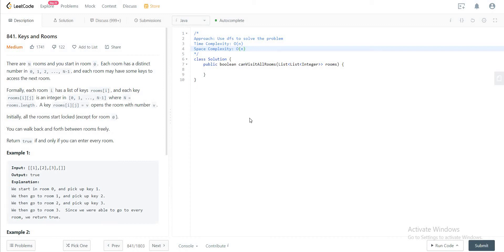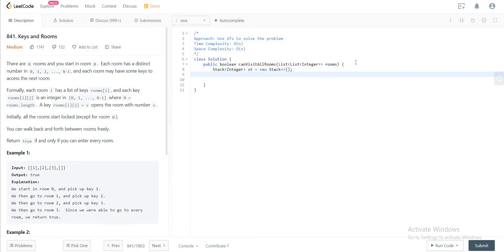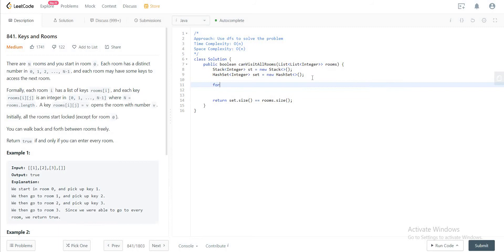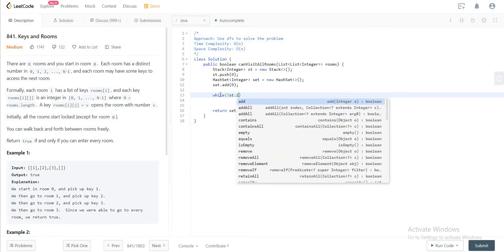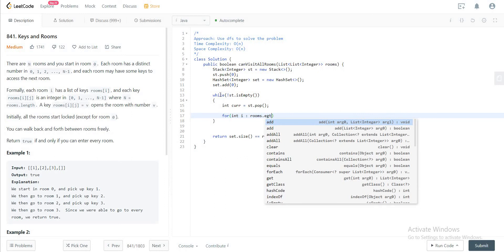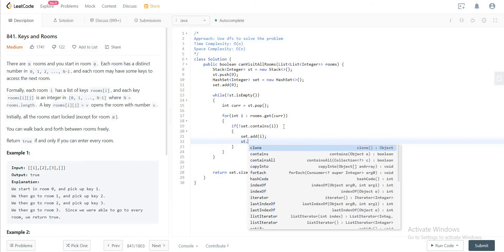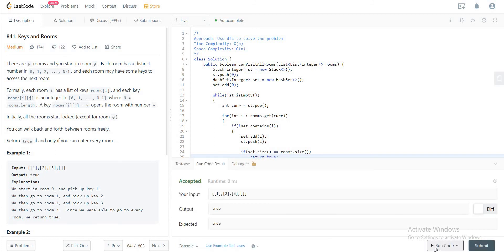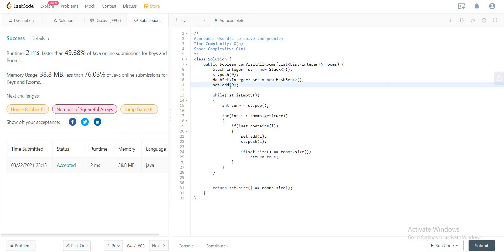841. Keys and Rooms (LeetCode)